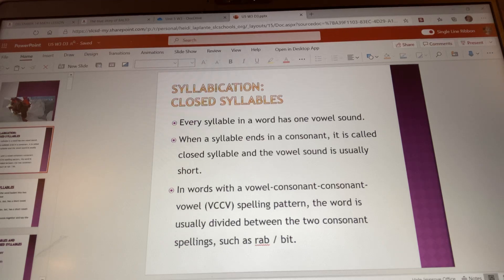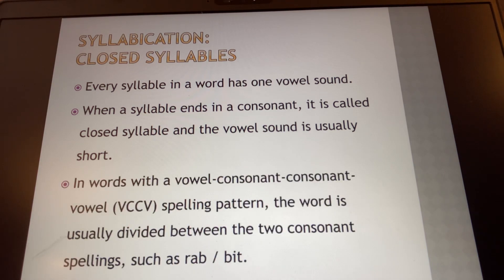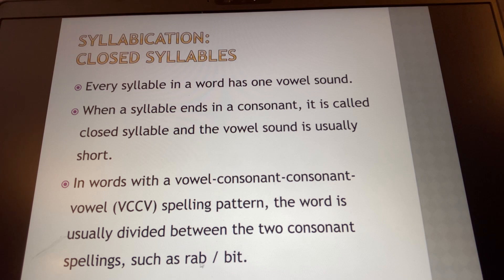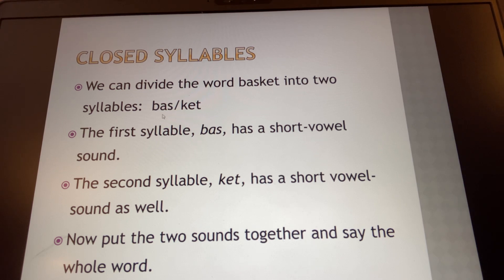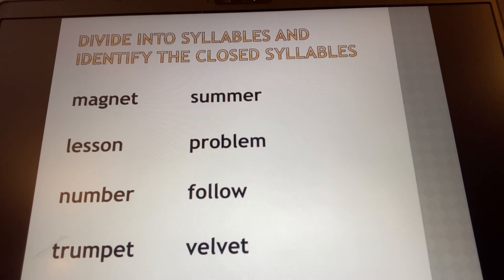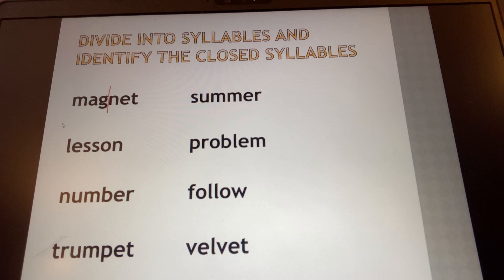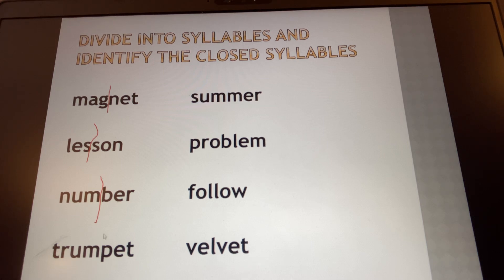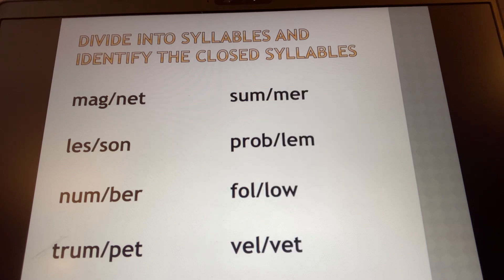U5w3 syllables 3